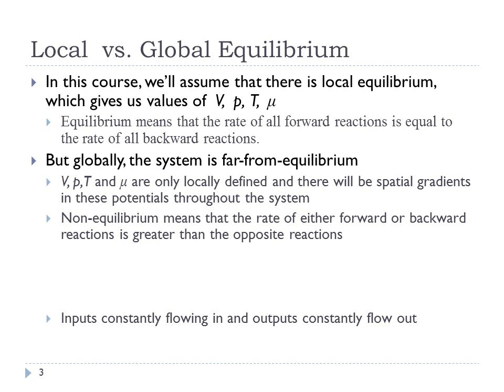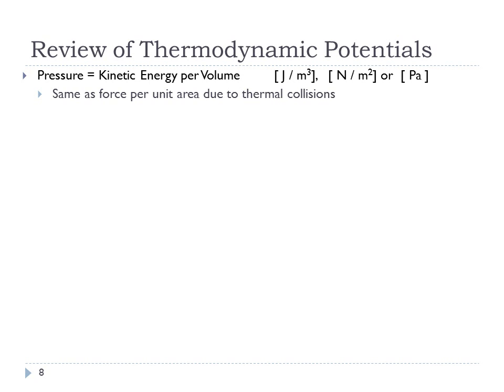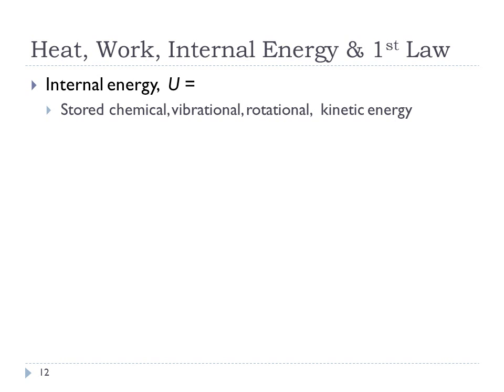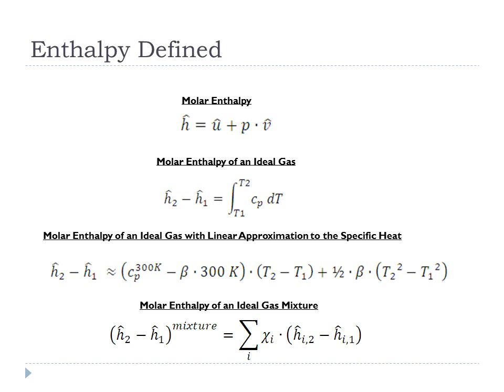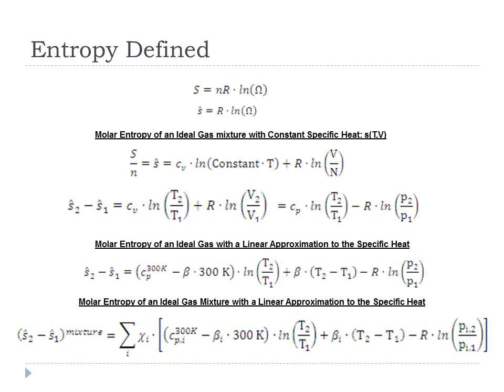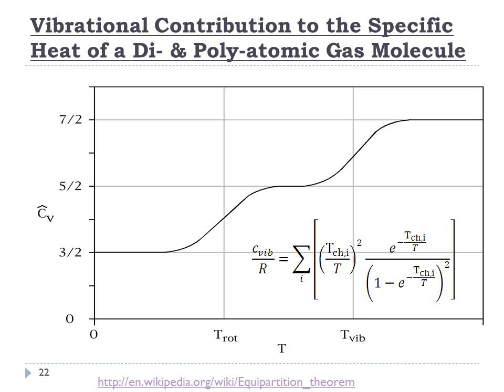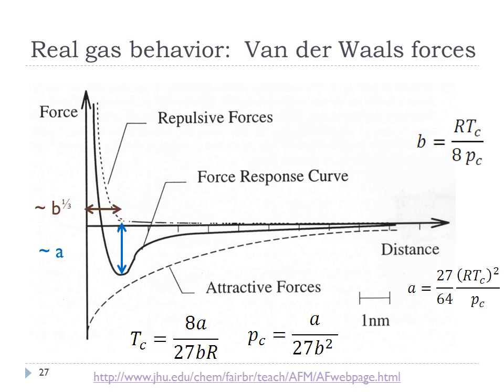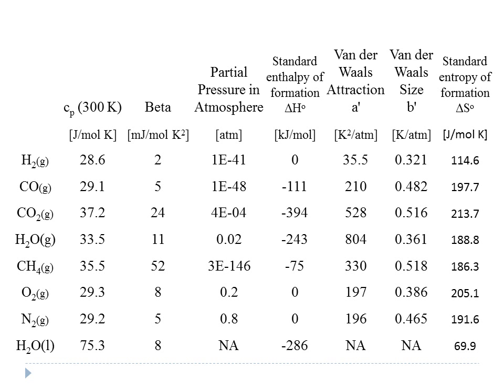Siefert Lecture#2 Review of ThermodynamicsWithVoice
Here is lecture#2 from the Spring 2014 course I'm teaching at CMU titled Adv. Power Plant Design. The goal of the course is to explain how to design baseload fossil fuel power plants that meet the EPA's proposed regulations on CO2 emissions. The focus of this lecture is a review of undergraduate thermodynamic. In the future, I'll be adding a link to the location where you can find the class notes and HW's for the course.